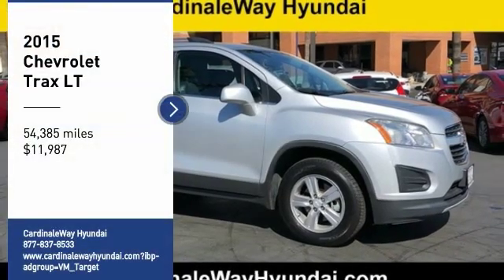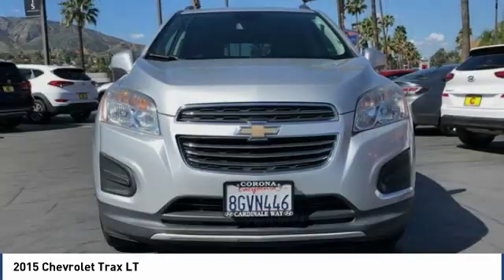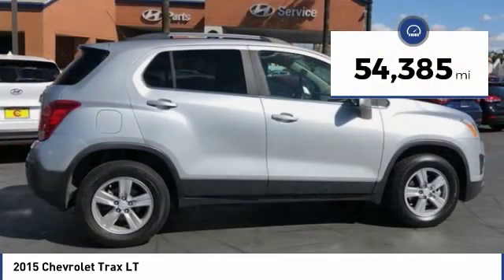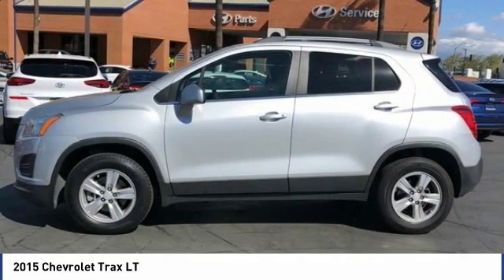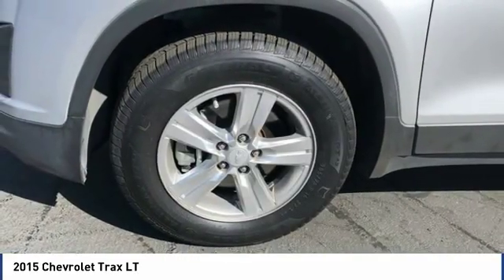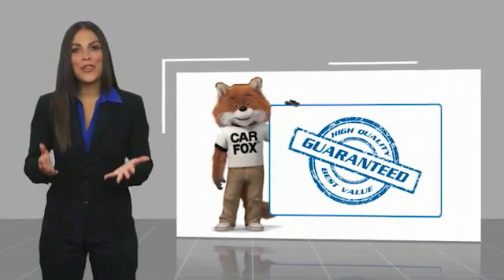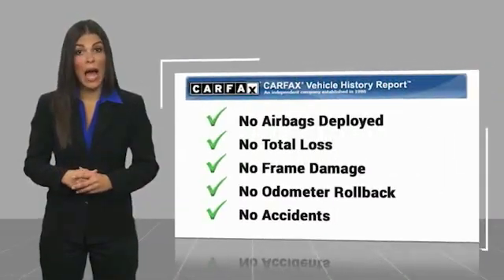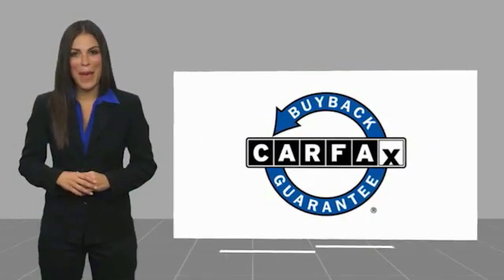2015 Chevrolet Trax LT FOR SALE in Corona, CA HP8915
CardinaleWay Hyundai
2525 Wardlow Rd

New Price! Clean CARFAX. Gray 2015 Chevrolet Trax LT AWD 6-Speed Automatic ECOTEC 1.4L I4 SMPI DOHC Turbocharged VVT BLUETOOTH, MP3 CAPABLE, KEYLESS ENTRY, CLEAN CARFAX,   MANAGER SPECIAL  , Trax LT, 4D Sport Utility.  Inland Empire, Corona, Riverside, Ontario, San Bernardino, Orange County, Yorba Linda, Chino Hills 92882. Recent Arrival! 24/31 City/Highway MPG  Awards:     2015 IIHS Top Safety Pick     2015 KBB.com 10 Best Used Subcompact SUVs Under  15,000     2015 KBB.com 10 Tech-Savviest Cars Under  20,000 Experience the Cardinale Way difference. We develop outstanding relationships where everybody wins. All prices are plus dealer installed Protection Package for  995.00.  Reviews:     Maybe youre on a budget or just starting a family  the Chevrolet Trax is small in stature, but it can still haul its fair share of passengers and cargo. Source: KBB.com     Easy to maneuver in the city; respectable passenger space for its size; plenty of storage slots; lots of standard equipment for the money. Source: Edmunds     The all-new 2015 Trax gives you the best of both worlds: the versatility of an SUV and the maneuverability to park on city streets. With an elevated view of the road, you can take command of your city s streets. And with the signature Chevrolet dual-port grille, swept-back headlights and available chrome accents, the Trax small SUV is sure to turn heads wherever you go. The interior can be easily reconfigured to maximize versatility, thanks to the 60/40 flip-and-fold rear seat and fold-flat front passenger seat. The fun begins at every stoplight, thanks to the confident acceleration of the 1.4L turbocharged ECOTEC engine that s standard in every Trax. The horsepower is 138, but it s the 148 lb.-ft of at-the-ready torque that makes Trax so responsive to every touch Trax gives you two ways of engaging more directly in your driving, with a standard six-speed manual transmission on LS models, and a six-speed automatic transmission on LT and LTZ models. Turbocharging doesn t only increase power generation, it also enhances fuel efficiency delivering a 5.7L/100 km hwy fuel consumption rating that is unsurpassed. The available Chevrolet MyLink Radio connects your compatible smartphone to the MyLink 178mm color touch-screen display and enables you to use screen, voice commands, or the steering wheel-mounted controls. The system also allows you to access apps like Stitcher SmartRadio and TuneIn that can stream over 70,000 radio stations from around the world and best enjoyed with the available seven-speaker Bose premium sound system that features its own amplifier. Source: The Manufacturer Summary  Vehicle price and availability are subject to change without notice.